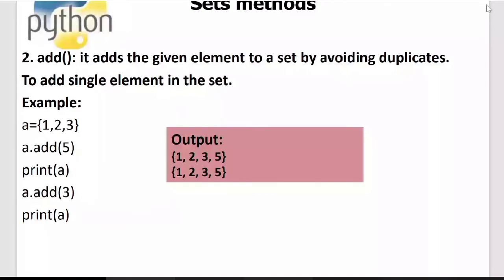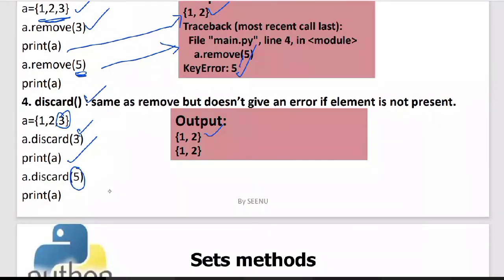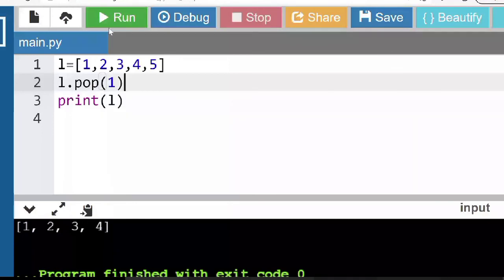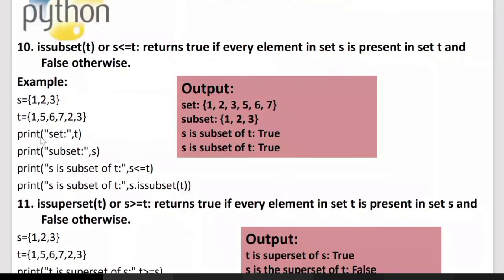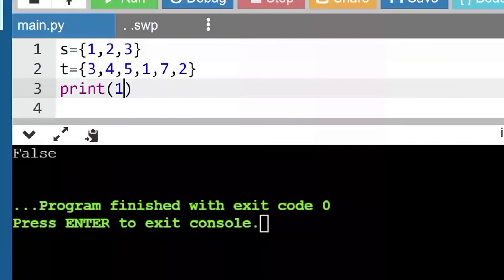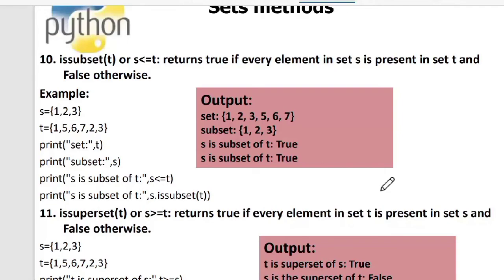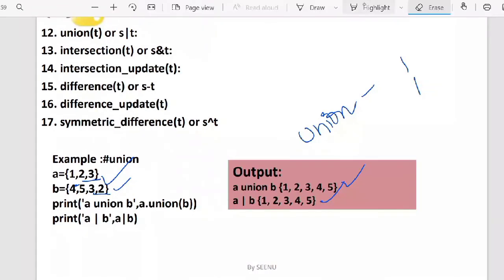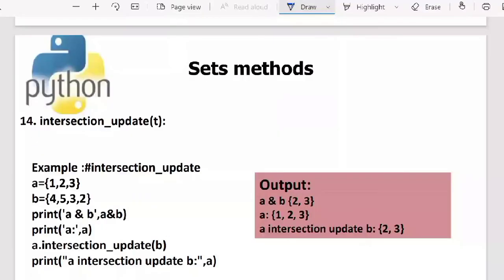python programming by seenu sir #40 || set methods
In this video I have discussed about following: